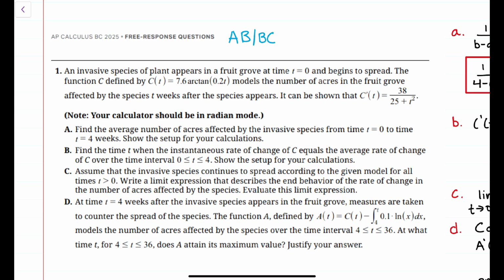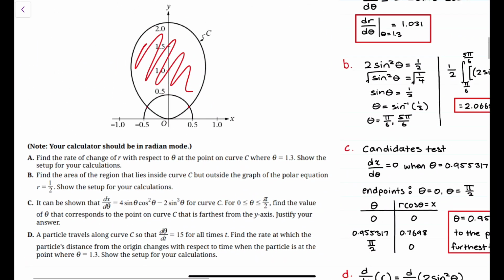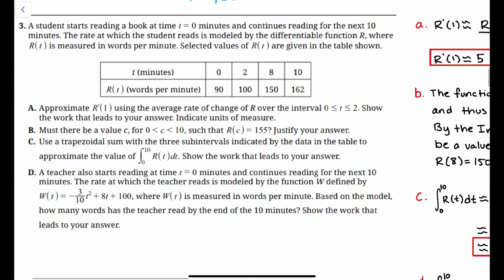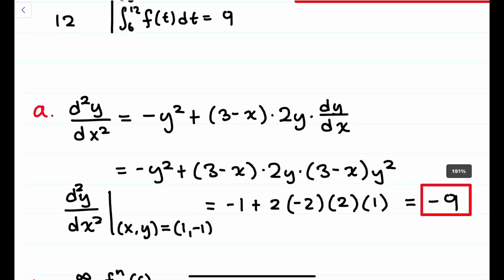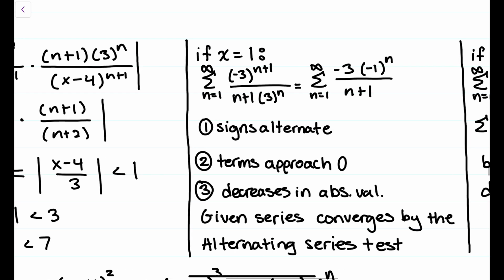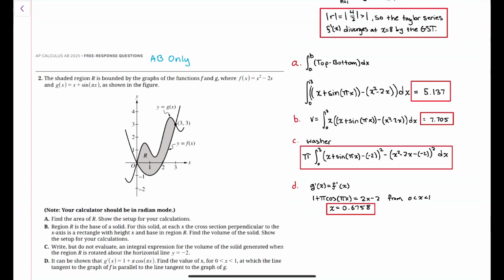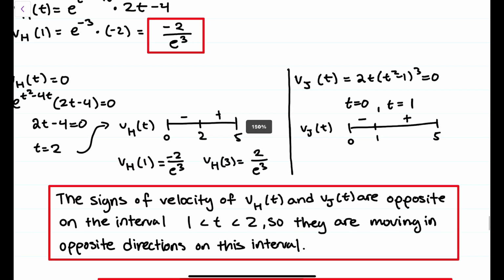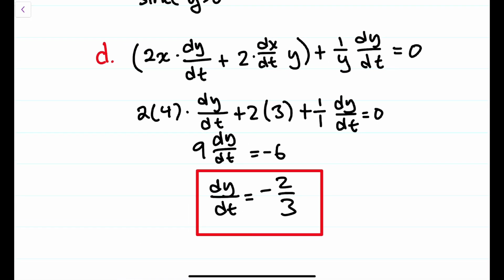AP Calculus BC & AB 2025 Exam FRQ Walk-through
This video goes over the 2025 AP Calculus AB & BC Set 1 FRQs. These solutions are very clear and thoroughly explained by Mr. R. If you have any questions or need any clarification, feel free to comment down below and Mr. R or Mr. AP will be happy to help! Thank you Mr. R for helping us put this video out!

ap calculus 2025
ap calc frq
ap exams 2025
ap exam frq solutions
how to do ap calculus frqs